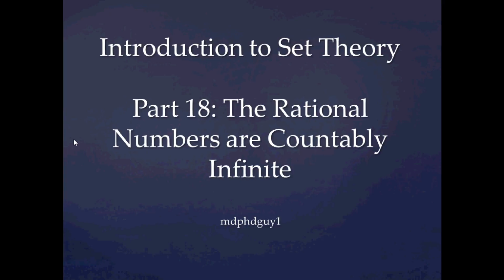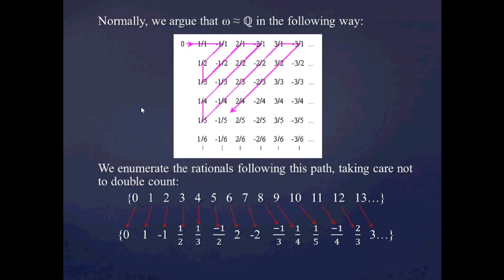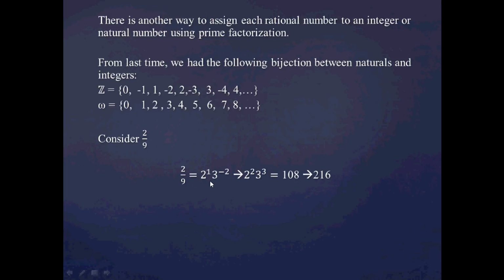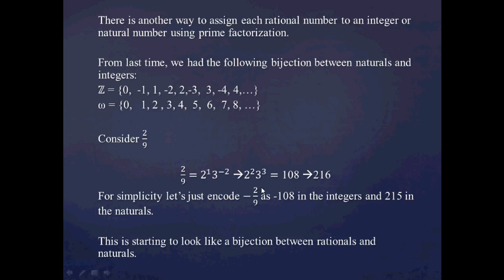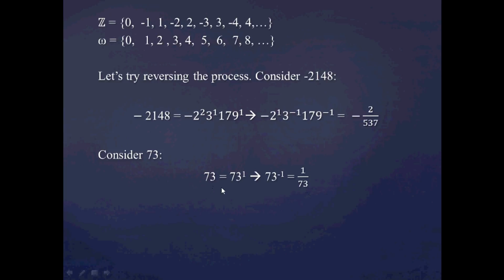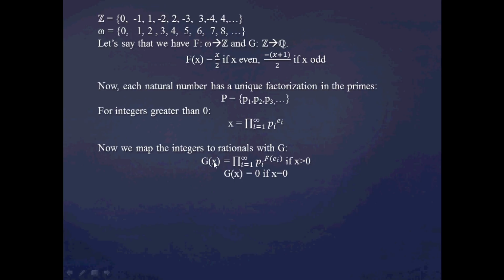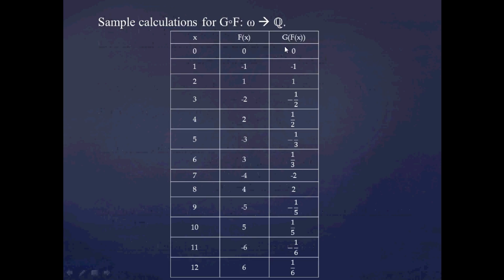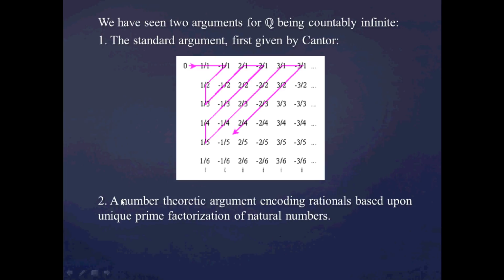Set Theory (Part 18): The Rational Numbers are Countably Infinite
In this video, we will show that the rational numbers are equinumerous to the the natural numbers and integers. First, we will go over the standard argument listing out the rational numbers in a table and enumerating them over a curved path. Then, I will present a more computational argument linking the rationals to the integers based on their unique prime factorization.